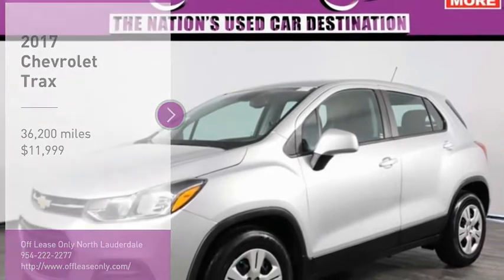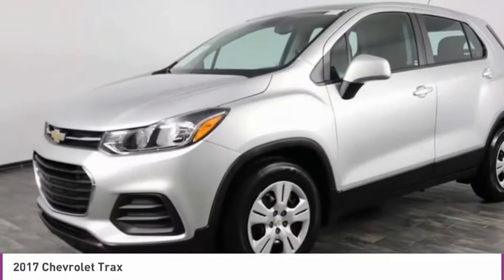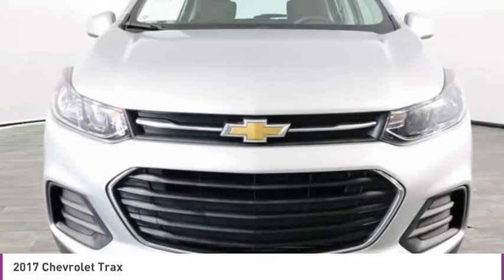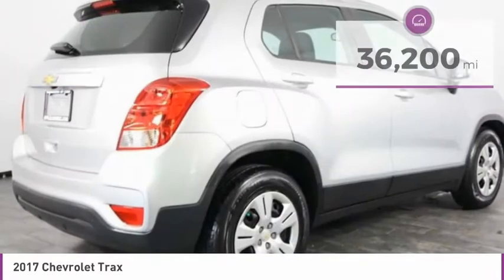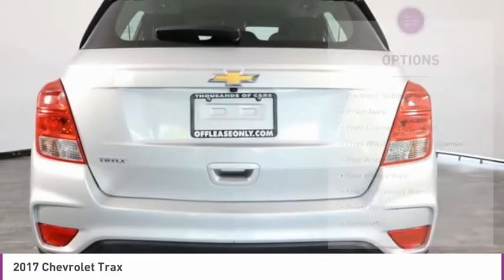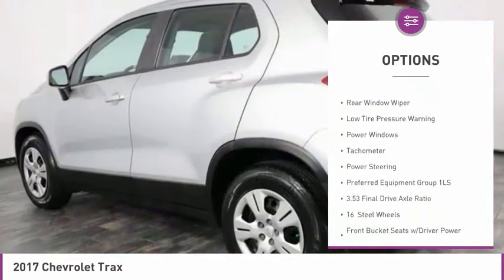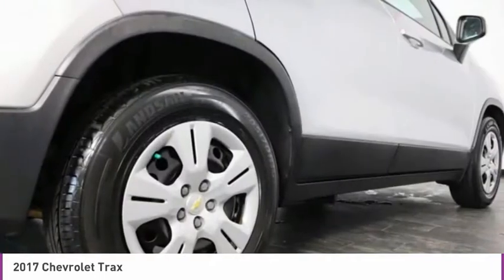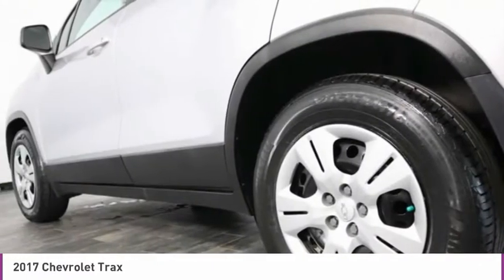2017 Chevrolet Trax B307508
2017 CHEVROLET TRAX North Lauderdale, FL
Stock# B307508

827 South State Road 7

KBB.com 10 Most Awarded Brands. Delivers 33 Highway MPG and 25 City MPG! This Chevrolet Trax boasts a Turbocharged Gas 4-Cyl 1.4L/83 engine powering this Automatic transmission. TRANSMISSION, 6-SPEED AUTOMATIC (STD), SILVER ICE METALLIC, SEATS, FRONT BUCKET WITH DRIVER POWER LUMBAR (STD).

*This Chevrolet Trax Comes Equipped with These Options *
LS PREFERRED EQUIPMENT GROUP Includes Standard Equipment, LICENSE PLATE BRACKET, FRONT, JET BLACK, CLOTH SEAT TRIM, ENGINE, ECOTEC TURBO 1.4L VARIABLE VALVE TIMING DOHC 4-CYLINDER SEQUENTIAL MFI (138 hp [102.9 kW] @ 4900 rpm, 148 lb-ft of torque [199.8 N-m] @ 1850 rpm) (STD), AXLE, 3.53 FINAL DRIVE RATIO, AUDIO SYSTEM, CHEVROLET MYLINK RADIO with 7  diagonal color touch-screen, AM/FM stereo with seek-and-scan and digital clock, includes Bluetooth streaming audio for music and select phones; featuring Android Auto and Apple CarPlay capability for compatible phone (STD), Wipers, front intermittent, Wiper, rear intermittent, Windshield, solar absorbing, Windshield, acoustic laminated.